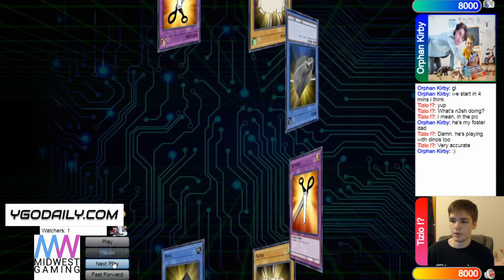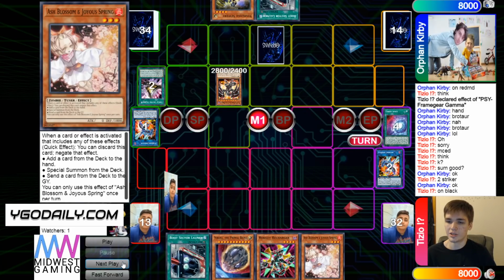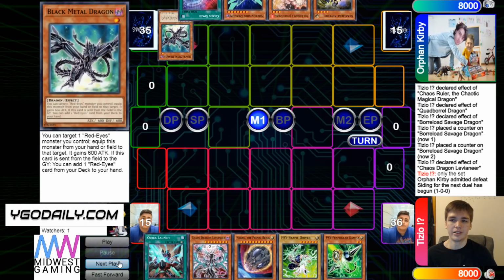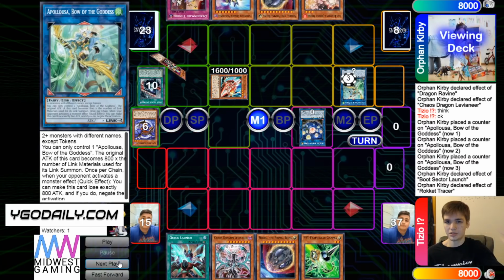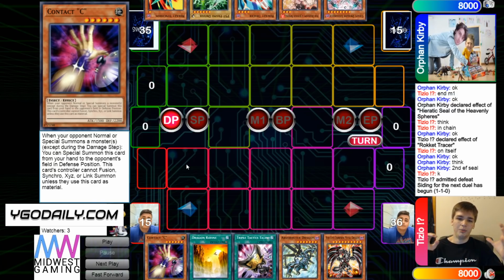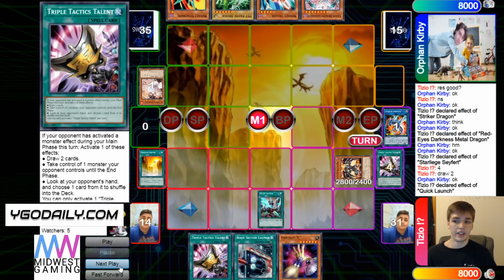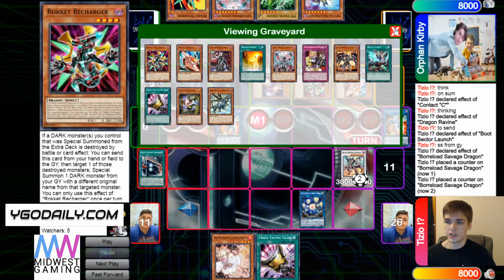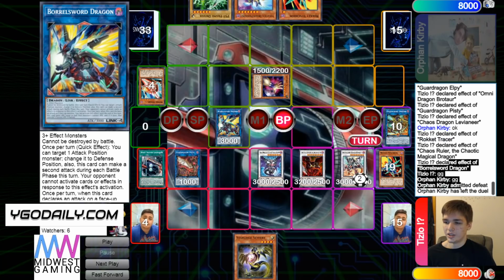LCS Round 7 Dragon Link Vs Dragon Link Yu-Gi-Oh! 2021